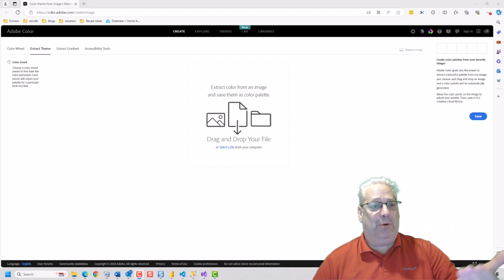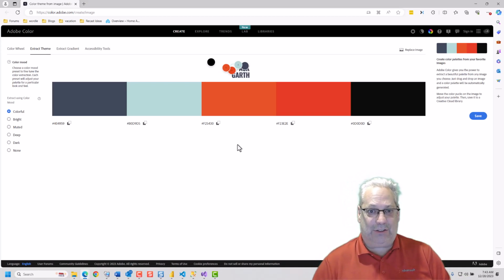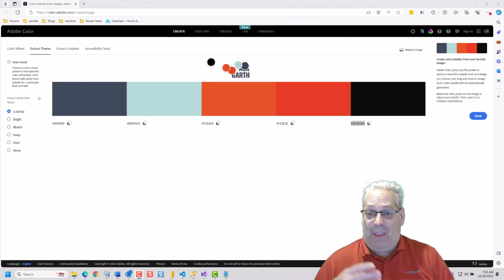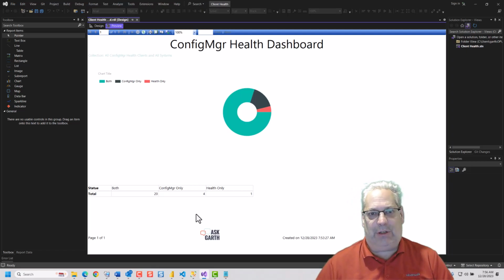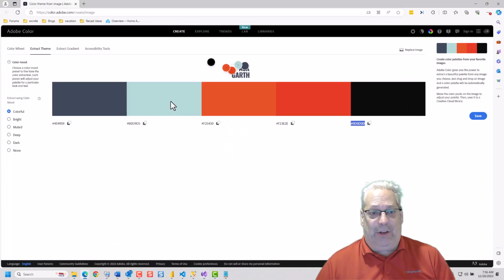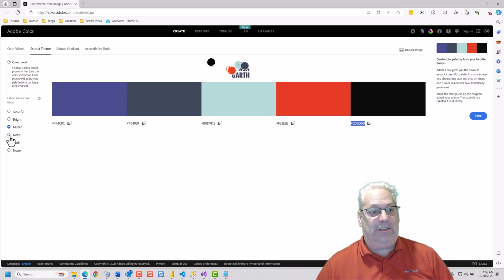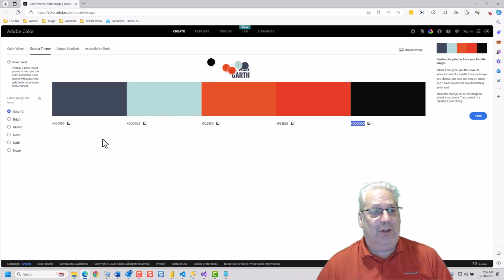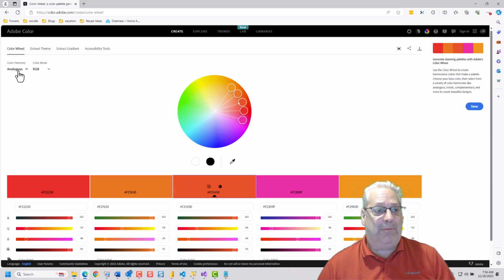How to Create a Color Palette for Your ConfigMgr Reports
Create a dynamic color palette for your ConfigMgr reports without any design background with this detailed guide.

I often get asked how someone without a visual arts background can choose or create a color palette. For Microsoft Configuration Manager (ConfigMgr / SCCM) reports. ConfigMgr Reporting Points use either Power BI Report Server (PBRS / PBIRS) or SQL Server Reporting Services (SSRS) for reporting. I am not a graphic guy, but I’ve learned a few tricks along the way. This blog will show you how to create a color palette that you can use with your ConfigMgr reports.

Also see the blog for this topic.